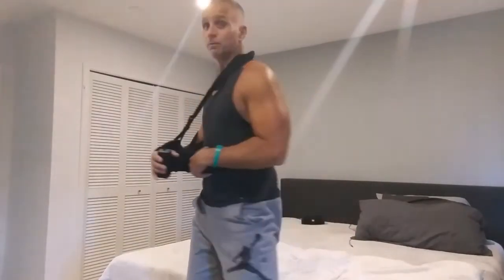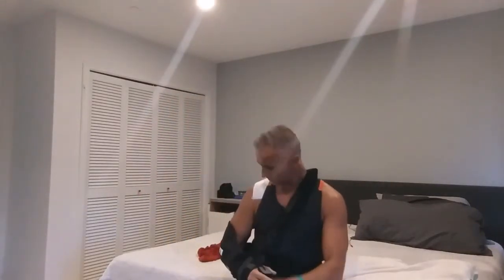AC Joint Separation - Surgery - Recovery - Volleyball - Athlete #1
I had a AC Joint Separation separated shoulder, that required surgery.  This is my recovery journey. It will detail the mental and physical hurdles associated with the surgery and recovery.  I hope to help people deal with this setback and provide as much information as possible